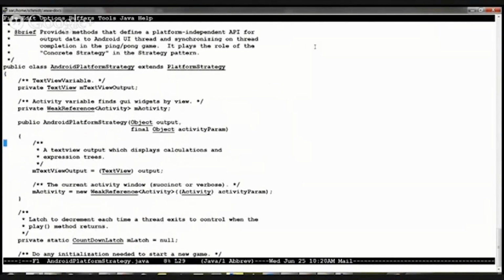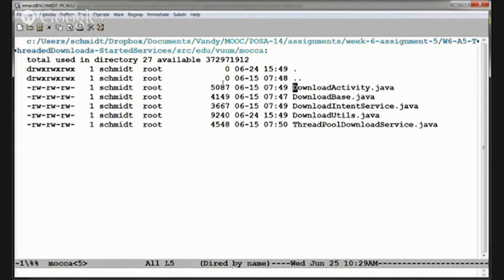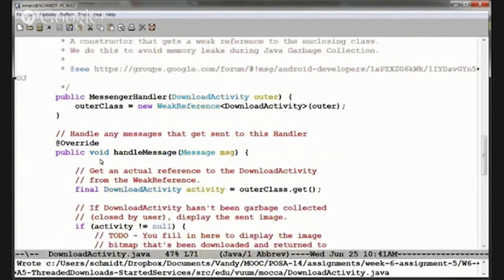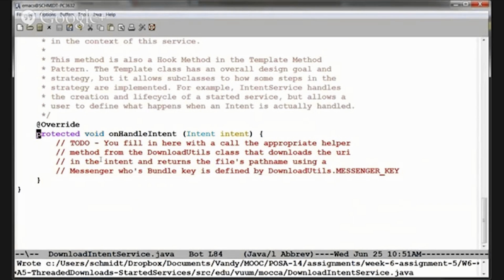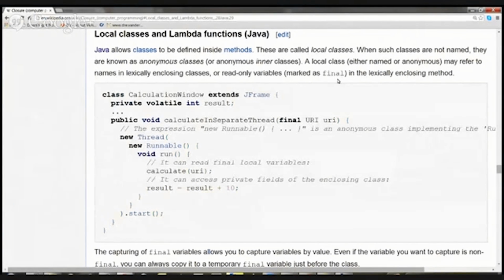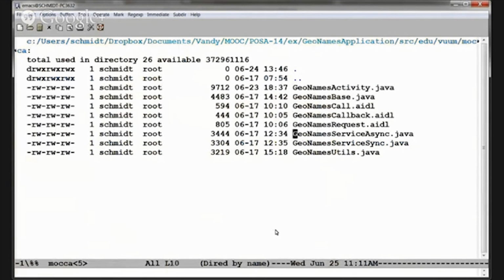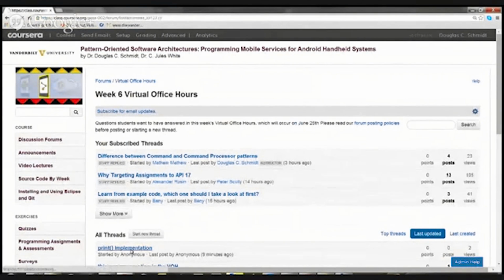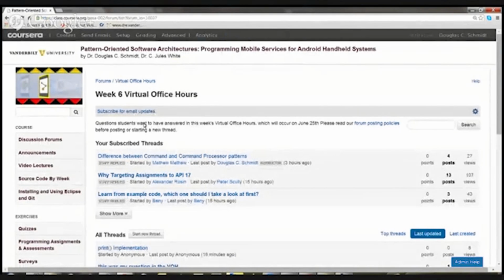6th Virtual Office Hours for the 2014 POSA MOOC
This is a recording for the 6th Virtual Office Hours for the POSA MOOC, which was held on June 25th, 2014.  This part discusses my solution to week-5-assignment-5 and describes what needs to be done for week-6-assignment-5.